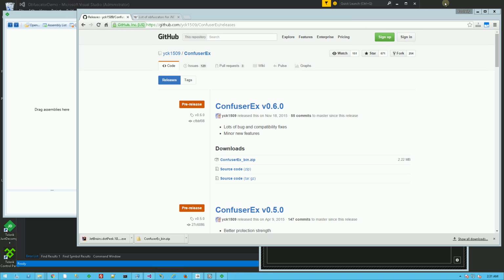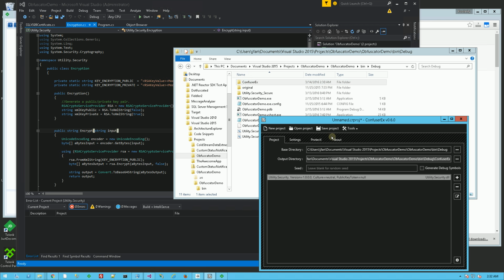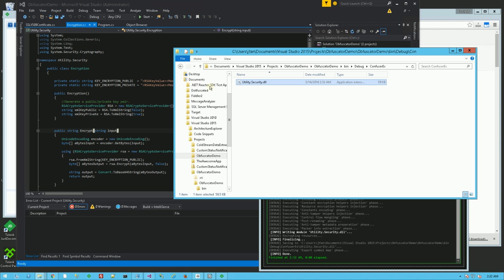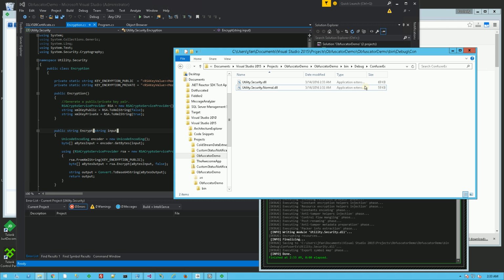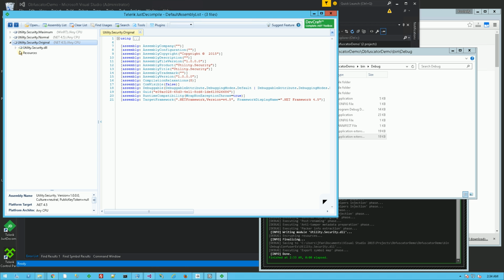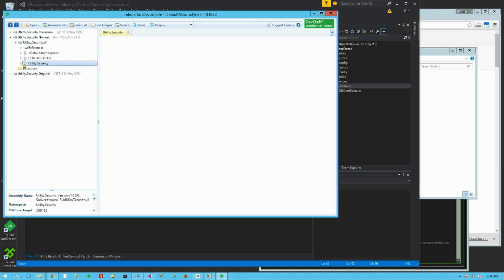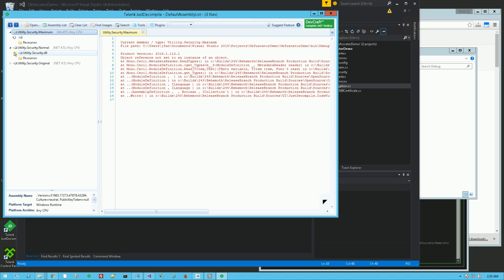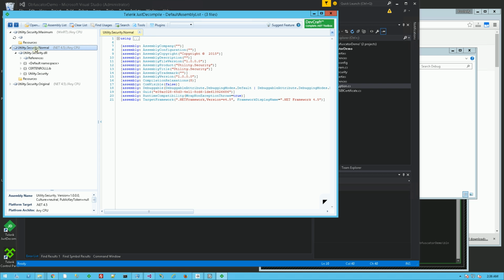.NET Obfuscator - How to use ConfuserEx Tutorial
ConfuserEx Anti-Decompiler Demo and Review .NET obfuscator antidecompiler